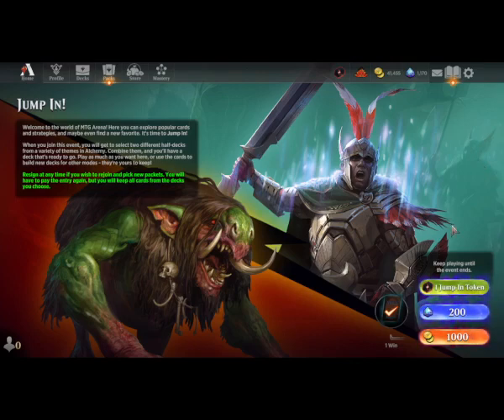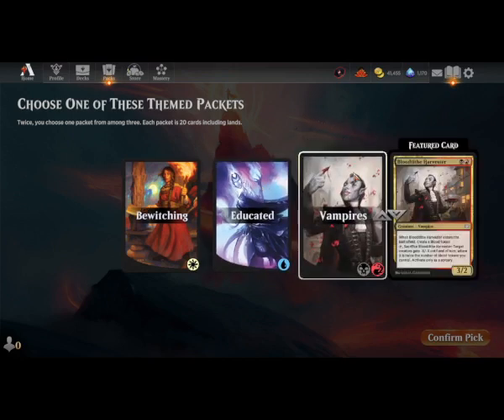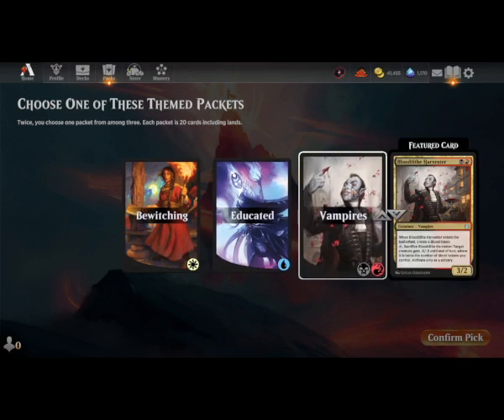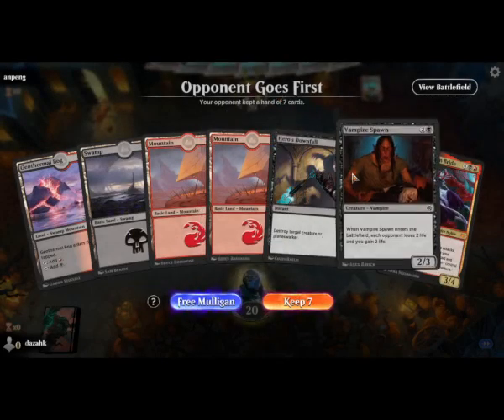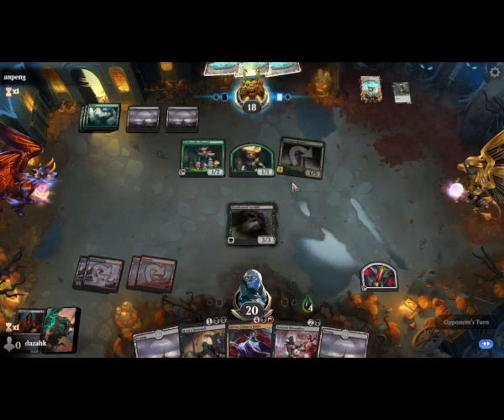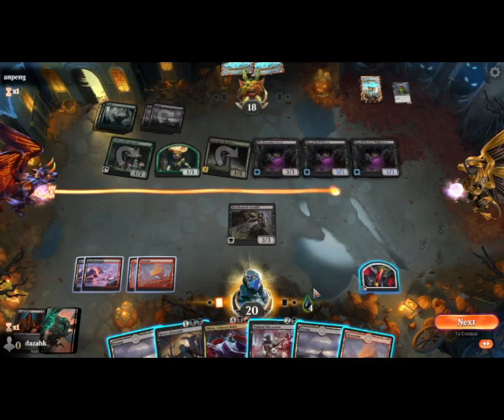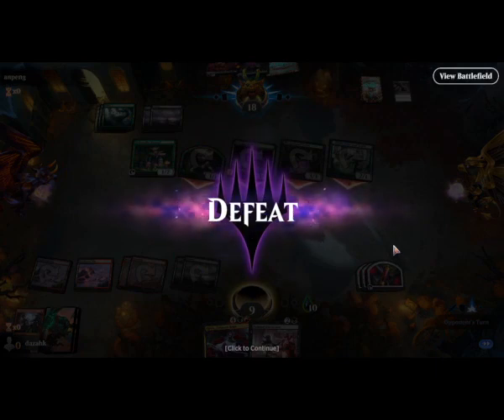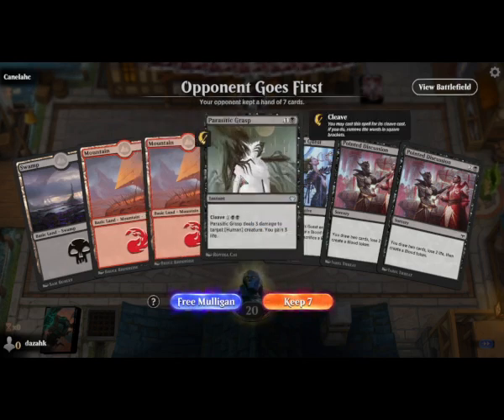Bloodthirsty Vampires | Jump In! | MTGA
Olivia Crimson Bride is pretty good here! But no match for the monstrosity I face in game one...

0:00 Intro
3:07 Gameplay
22:23 Final Thoughts

 First sighting of the dreaded Hourglass Coven in game one (from Warlock packet). Sure it's a six-drop, but when ramped out on turn 5 in this format it's close to unbeatable. Even with instant speed removal on the discard hag it's a 3 for one. Yeah, thanks alchemy for that one. :/

Deck
1 Voldaren Epicure (VOW) 182
1 Bloodtithe Harvester (VOW) 232
1 Sanguine Statuette (VOW) 177
1 Gluttonous Guest (VOW) 114
1 Olivia, Crimson Bride (VOW) 245
1 Bloodcrazed Socialite (VOW) 96
1 Falkenrath Celebrants (VOW) 156
1 Stolen Vitality (MID) 161
1 Hero's Downfall (VOW) 120
1 Pointed Discussion (VOW) 126
1 Lacerate Flesh (VOW) 166
1 Gate to Tumbledown (HBG) 81
1 Cutthroat Contender (SNC) 73
1 Falkenrath Forebear (VOW) 111
1 Restless Bloodseeker (VOW) 128
1 Vampire Spawn (HBG) 172
1 Gluttonous Guest (VOW) 114
1 Bloodcrazed Socialite (VOW) 96
1 A-Vampire Scrivener (SNC) 98
1 Wedding Security (VOW) 138
1 Pointed Discussion (VOW) 126
1 Parasitic Grasp (VOW) 123
1 Twisted Embrace (NEO) 125
1 Gate of the Black Dragon (HBG) 77
1 Geothermal Bog (DMU) 247
1 Geothermal Bog (DMU) 247
1 Swamp (BRO) 272
1 Swamp (BRO) 272
1 Swamp (BRO) 272
1 Mountain (BRO) 274
1 Swamp (BRO) 272
1 Mountain (BRO) 274
1 Swamp (BRO) 272
1 Mountain (BRO) 274
1 Swamp (BRO) 272
1 Mountain (BRO) 274
1 Swamp (BRO) 272
1 Mountain (BRO) 274
1 Swamp (BRO) 272
1 Mountain (BRO) 274